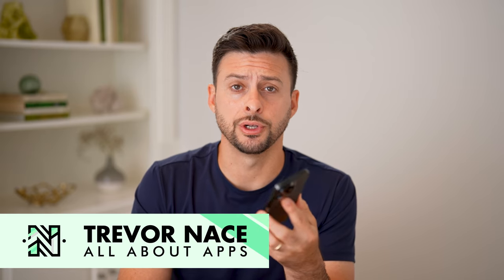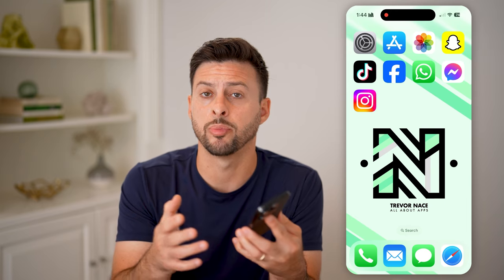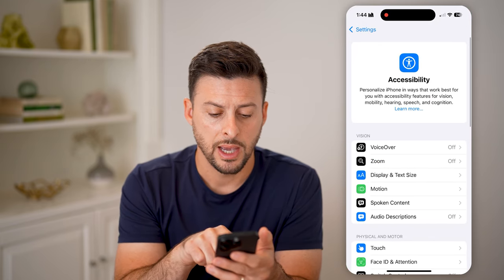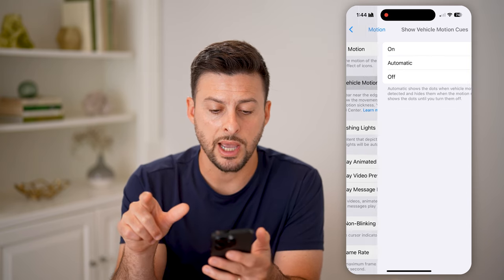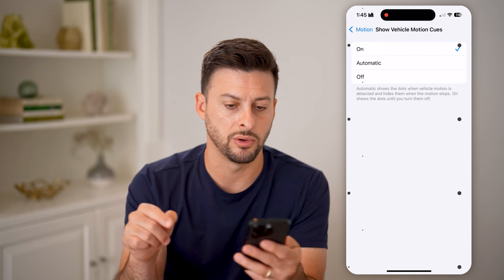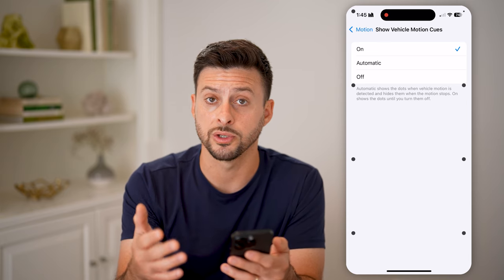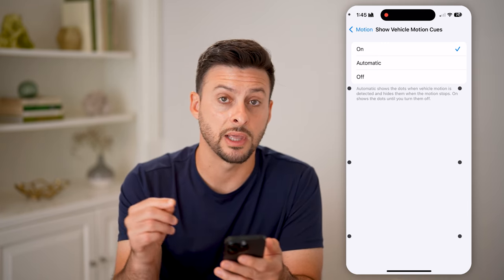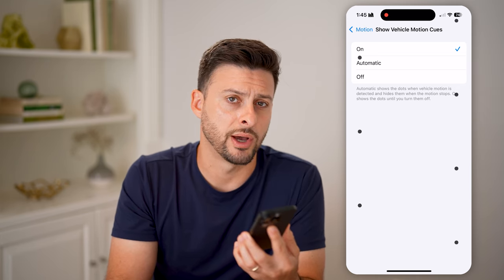How To Use Vehicle Motion Cues To Reduce Motion Sickness On iPhone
Here's how to use vehicle motion cues in iOS 18 so you can reduce motion sickness while using your device.